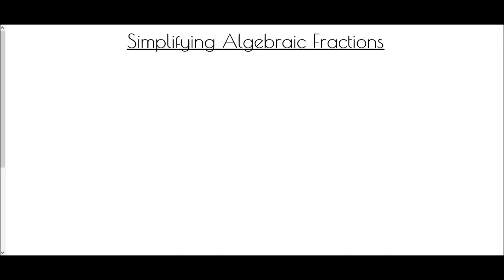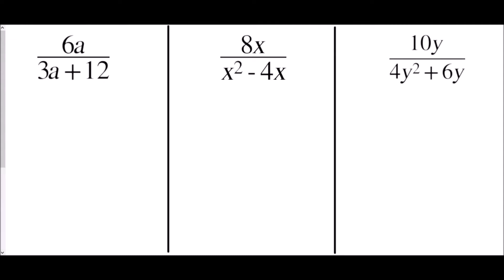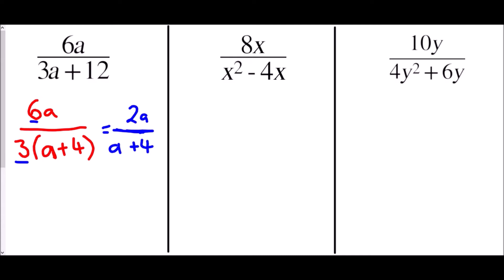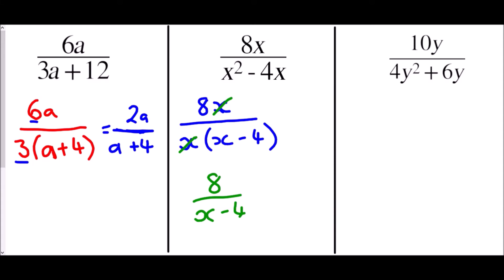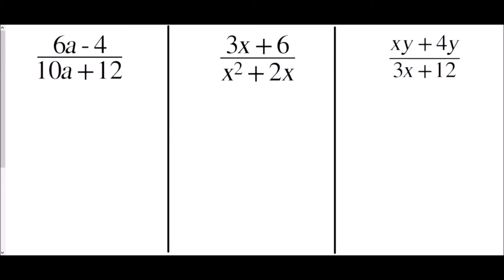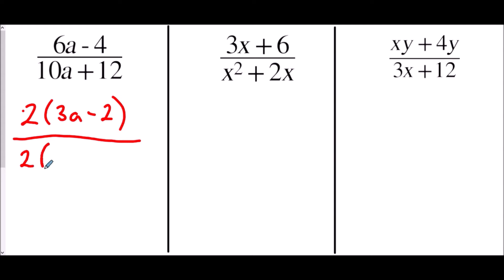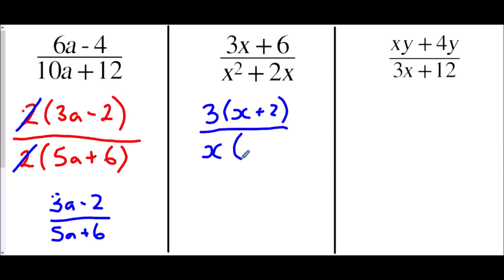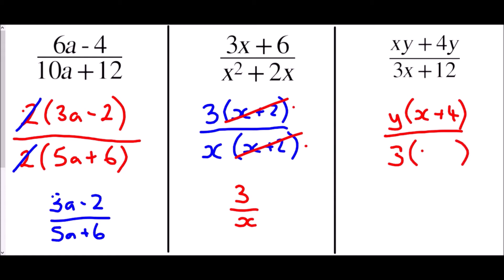Simplifying Algebraic Fractions - Mr Morley Maths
A "how-to" guide to simplifying algebraic fractions

A worksheet/notes jotter is available to accompany this video by clicking on the